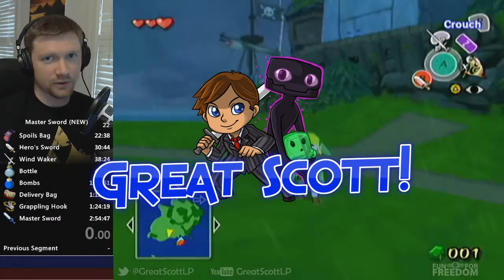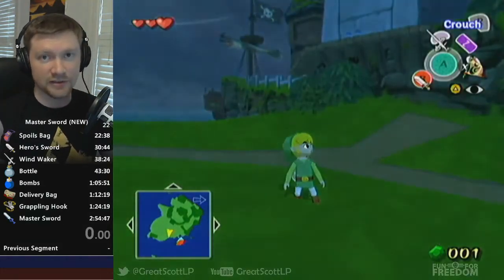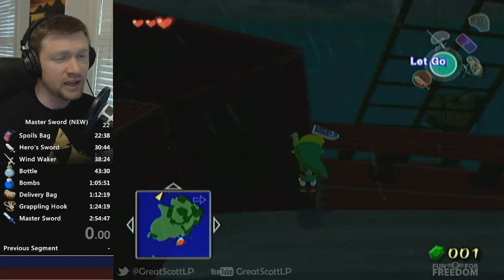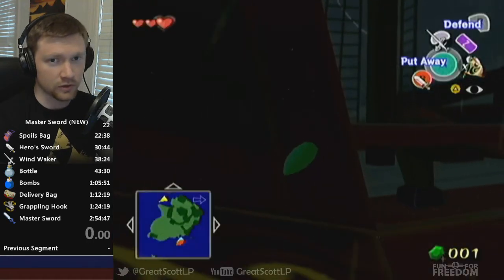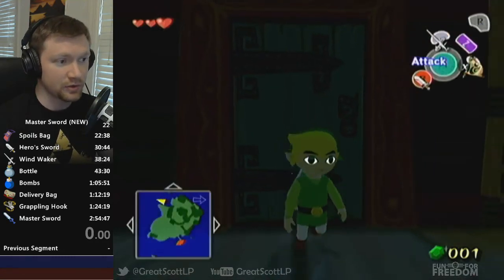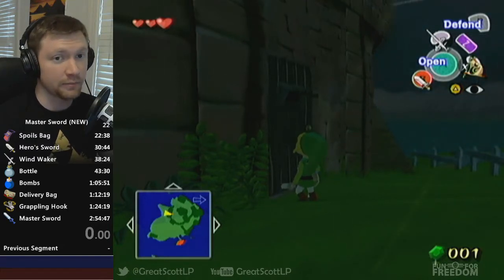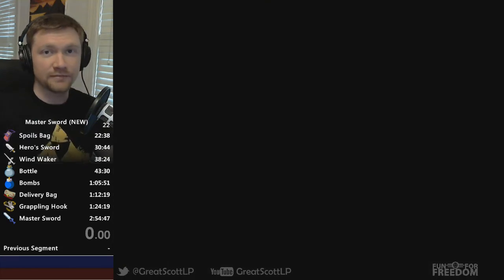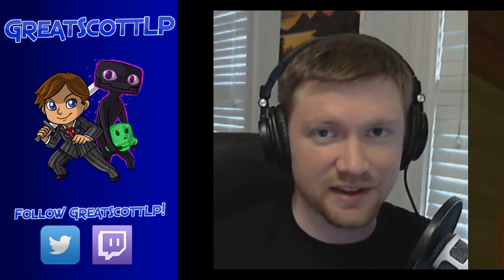Glitch Tutorial - Password Skip in The Wind Waker (Roll Clip or Storage)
How to do the new roll clip password skip that doesn't require storage in addition to how to do the old strat with storage. The roll clip when perfectly executed is about 30 seconds faster.

Video credits and info ★
I was not the person who found these strats. I simply like making tutorials.
The Wind Waker is copyright Nintendo, 2002